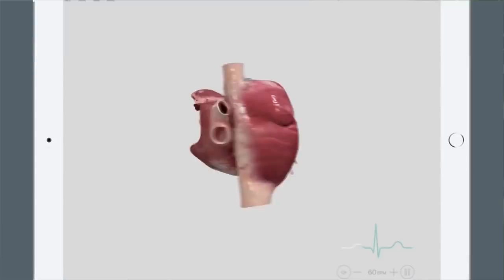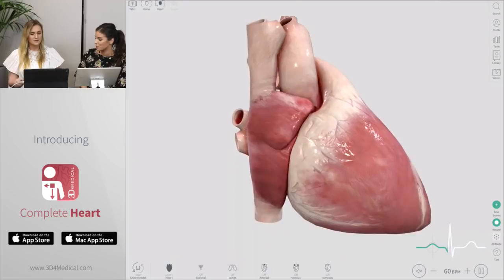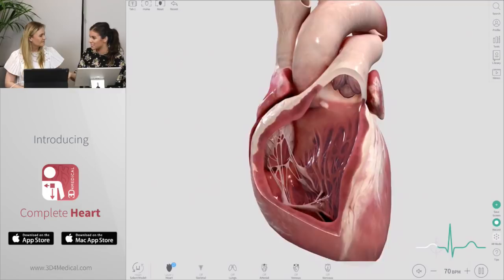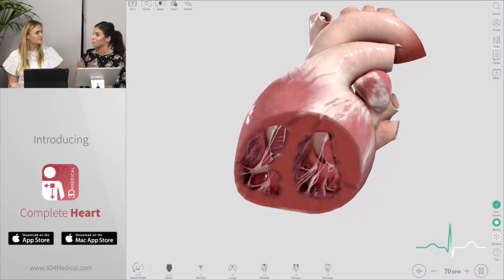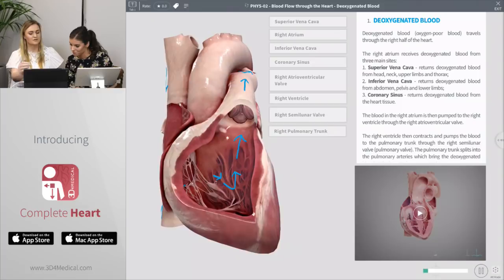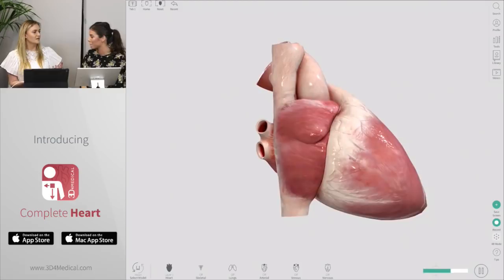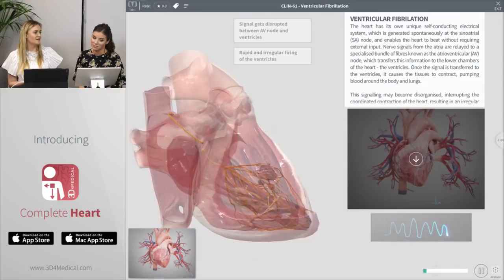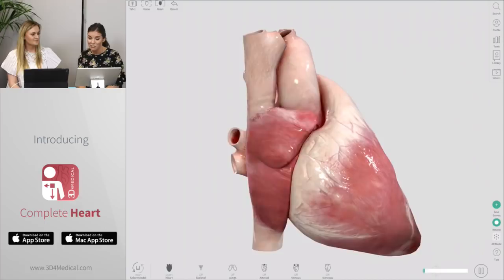Introduction to Complete Heart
Discover Complete Heart, the most detailed animated 3D heart model ever created. Learn how to control the heart to examine each stage of a heartbeat, and hide or fade structures to see the internal workings. Go deeper into the anatomy with the blood vessels 3D model.  Access a library of videos covering cardiac conditions and associated procedures in detail. Make use of the included Course, Screens, and Recordings covering cardiac anatomy. Plus, try it for free with a three-day trial.